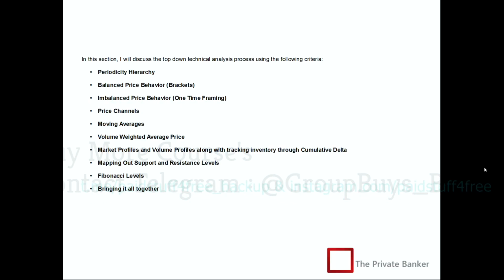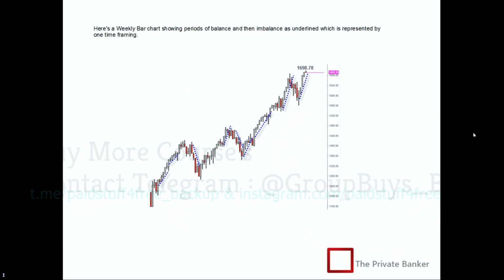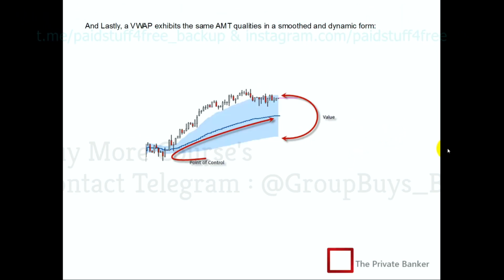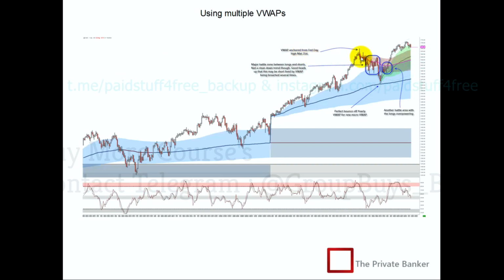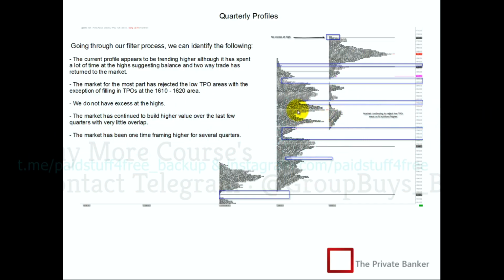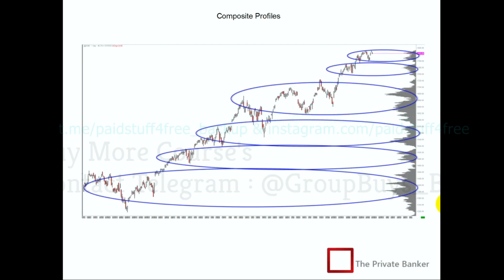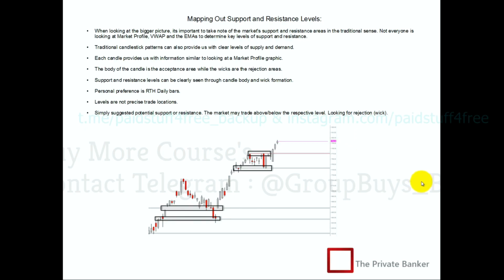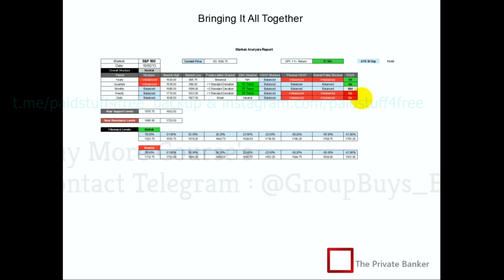Top Down Analysis